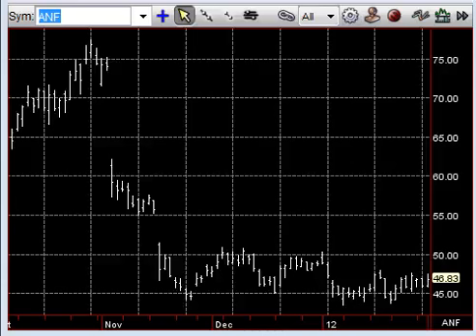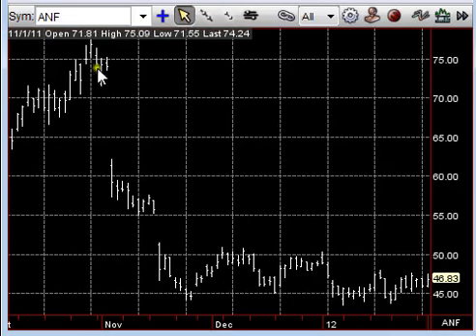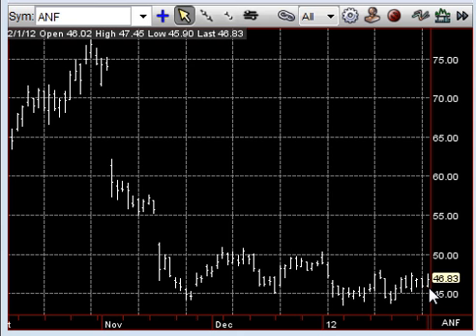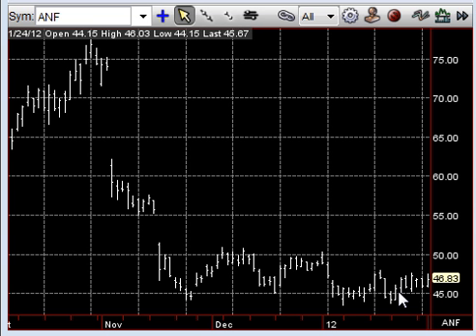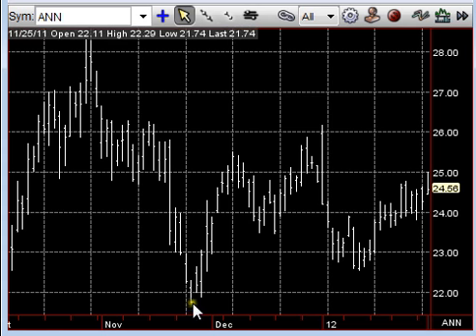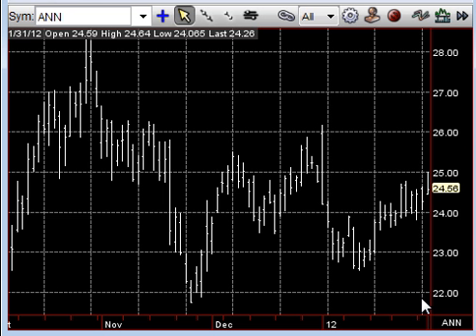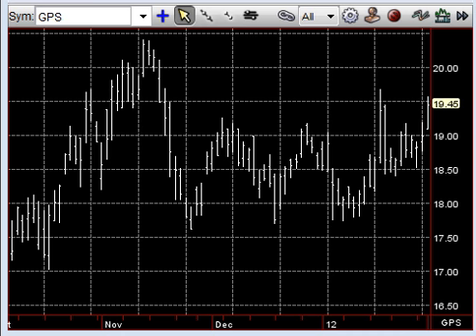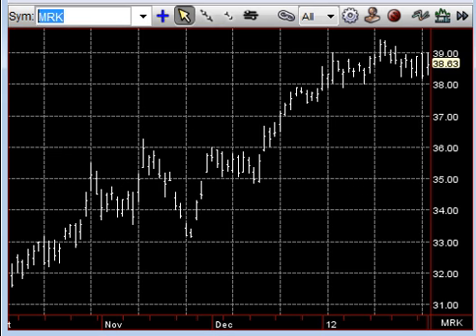February 2 Market Movers